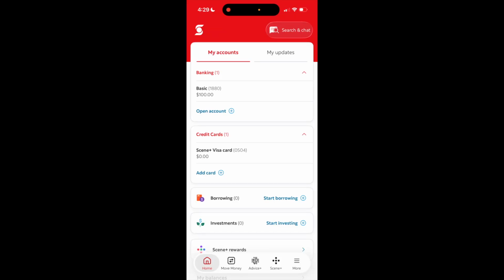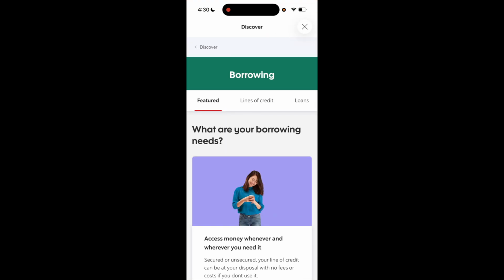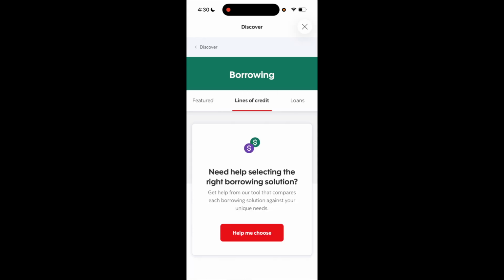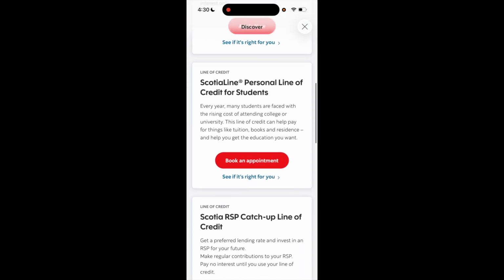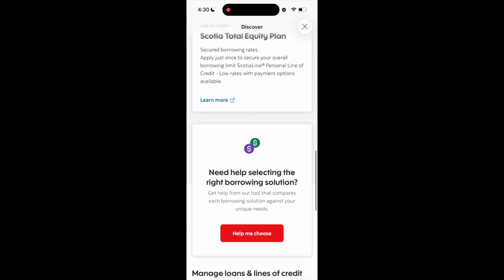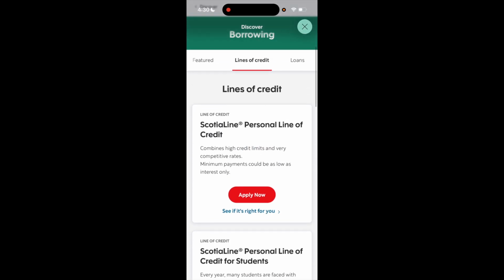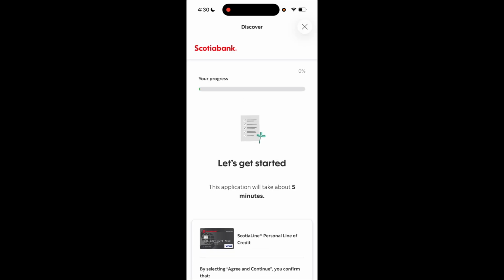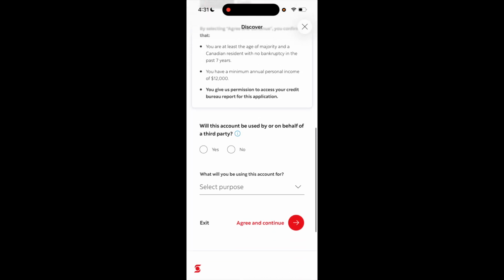How To Apply For A Line Of Credit On Scotiabank App | Scotiabank Online Banking Tutorial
To apply for a line of credit using the Scotiabank app, follow these simple steps.

Download the Scotiabank app: Go to the Apple App Store or Google Play Store and search for Scotiabank. Download and install the official Scotiabank mobile banking app on your smartphone or tablet so you can manage your accounts and apply for financial products directly from your device.

Open the app and log in: Launch the Scotiabank app and sign in using your online banking username and password. If you are new to Scotiabank, tap Become a Customer or Open an Account and follow the steps to create your online banking profile.

Go to Products & Services: From the main dashboard, tap Products & Services or Apply for Products. This section allows you to browse financial products offered by Scotiabank, including loans, credit cards, and lines of credit.

Select Line of Credit: Look for the option labeled Line of Credit or Personal Line of Credit. Tap it to view details about how the product works, including interest rates, borrowing limits, and repayment options.

Review the product details: Read the information provided about the line of credit, including variable interest rates, borrowing flexibility, and minimum payment requirements. Make sure the product fits your financial needs before applying.

Start your application: Tap Apply Now to begin the application process. The app will open a secure form for your line of credit request.

Enter your personal and financial information: Fill in the required details such as your full name, address, date of birth, employment status, income, and financial obligations. This information helps Scotiabank evaluate your borrowing eligibility.

Consent to a credit check: Review the disclosure regarding the credit bureau check and provide consent for Scotiabank to review your credit history as part of the approval process.

Review and submit your application: Carefully check all the information you entered, then tap Submit Application. Some applicants may receive a decision within minutes, while others may require additional review or documentation.

Wait for approval: If approved, Scotiabank will notify you through the app or email. Your line of credit limit and interest rate will be provided, and the account will appear in your Scotiabank dashboard.

Important tips:

A line of credit allows you to borrow money up to a set limit and only pay interest on the amount you use.

Interest rates for lines of credit are usually lower than credit cards, but they are typically variable rates.

Approval depends on factors such as credit score, income, and existing debt levels.

Once approved, you can transfer funds from your line of credit to your chequing account directly through the Scotiabank app.

By following these steps, you can easily apply for a line of credit through the Scotiabank app and access flexible borrowing whenever you need it.